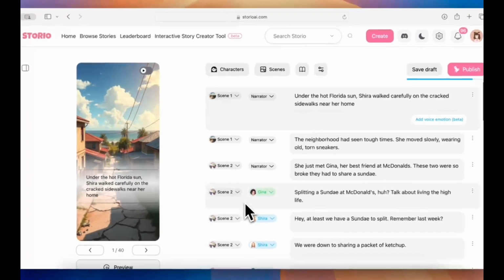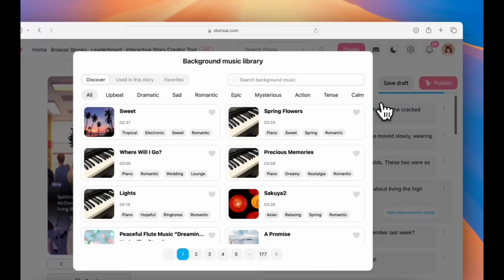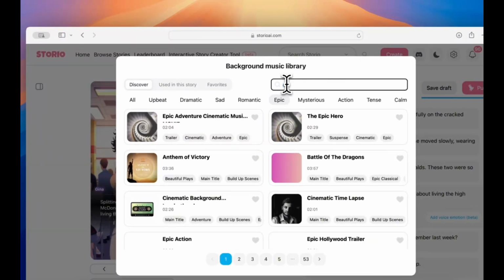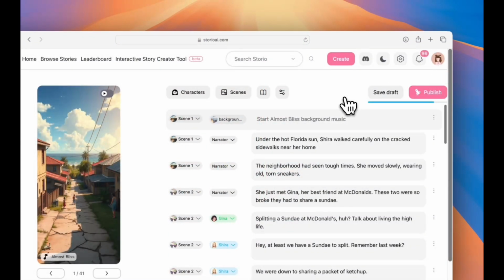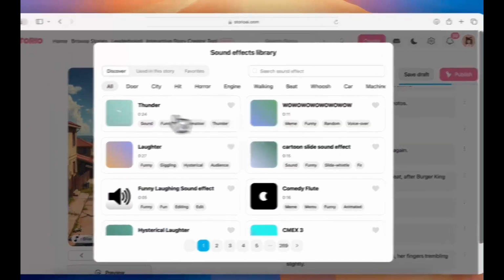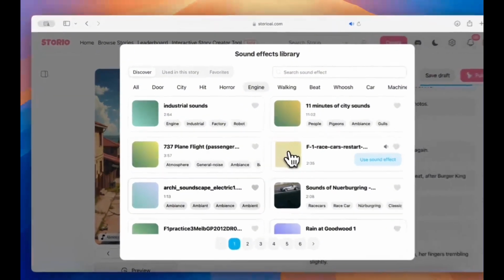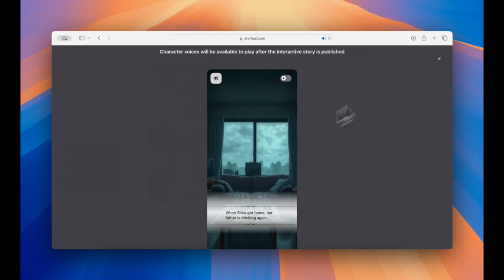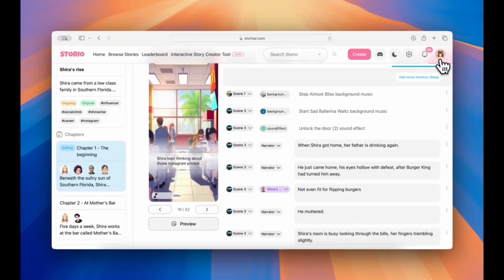How to Add Music and Sound Effects to Your Interactive Story | Storio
00:00 Intro – Why Sound Matters in Storytelling
00:15 Add Background Music
01:17 Preview and Set Mood
01:40 Control Music Stop Point
01:52 Add Sound Effects (Footsteps, Door, Rain, etc.)
02:14 Save Favorites and Stay Consistent
03:18 Wrap-up – Bring Your Story to Life with Sound

Want to make your interactive story more immersive? 🎧
In this Storio tutorial, learn how to add background music and sound effects that match your story’s tone and mood.

🔊 What you’ll learn:
- How to add music or sound effects to any point in your story
- How to browse by mood, genre, or keyword
- How to preview audio and control when it starts or stops
- How to save favorites and stay consistent with your story’s vibe
- Why sound effects elevate your storytelling

Whether you're building tension, setting a romantic scene, or adding texture to the world — the right sound makes it all feel real.
🎵 Try it now at Storio AI